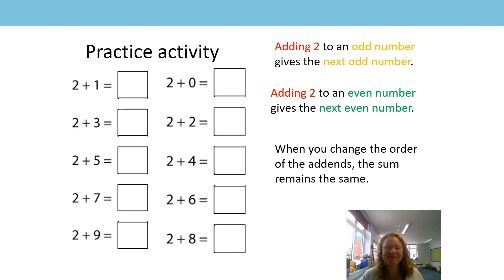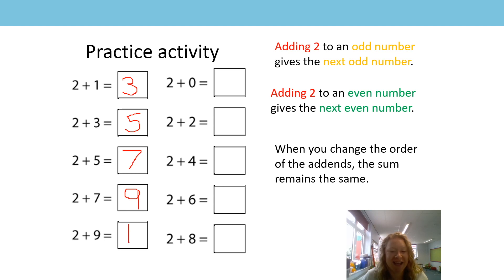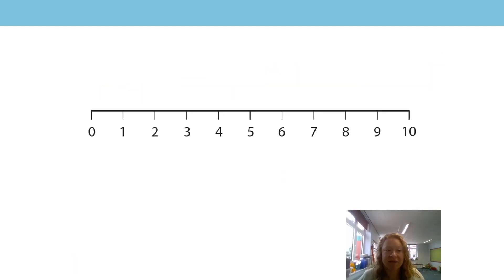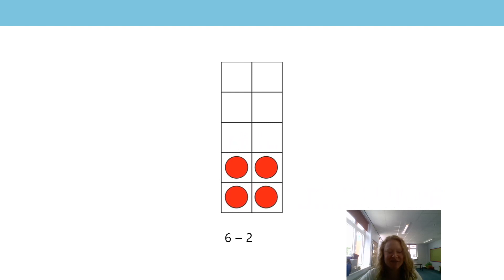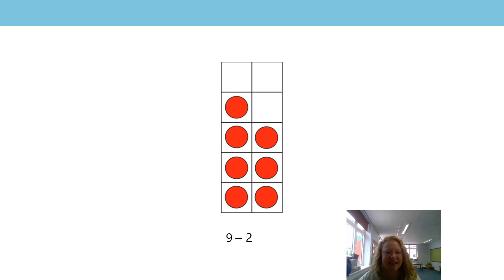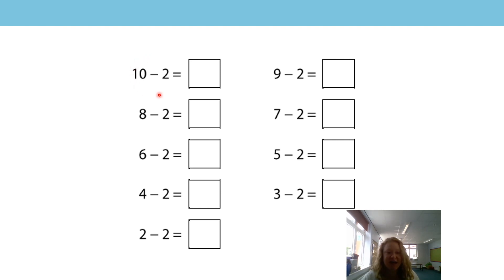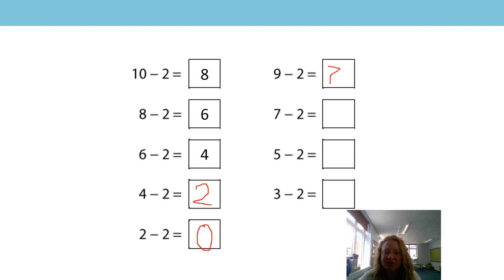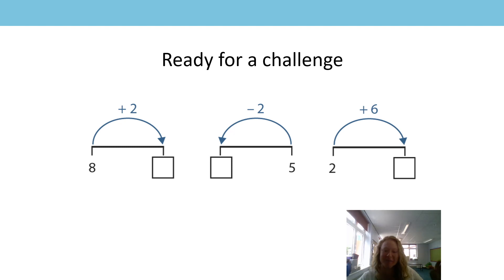12. Subtracting two from odd and even numbers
The twelfth lesson on number, addition and subtraction, aimed at Year 1 and 2 pupils, in a series produced by the NCETM during the school closures period in summer 2020. For a full list of lessons aimed at all primary school age-groups, go